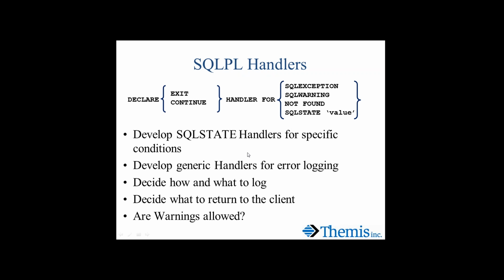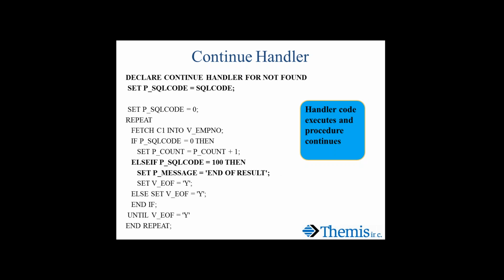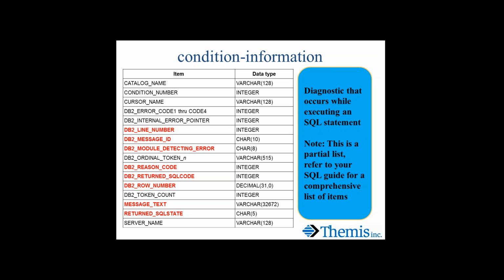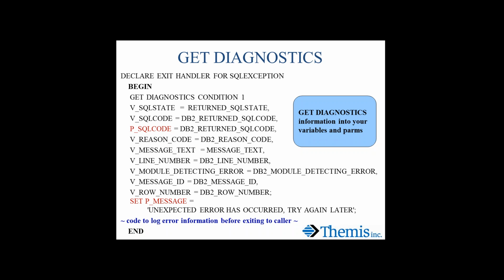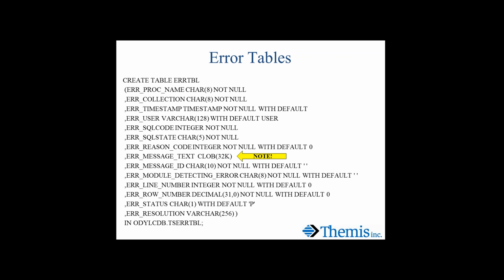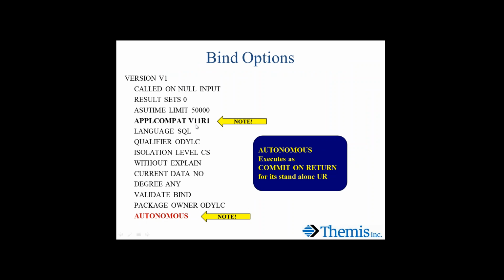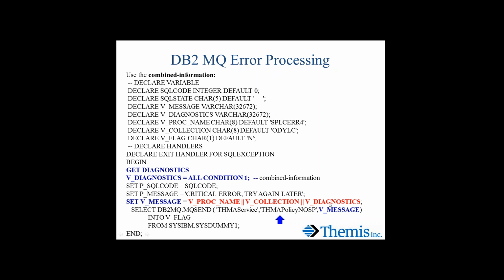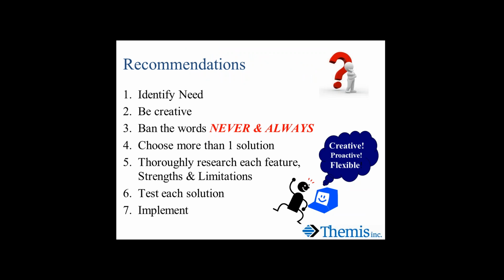Native SQL PL Error Logging on DB2 for z/OS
This 45 minute session is intended for DB2 for z/OS Developers and Database Administrators and will give you a detailed approach to Native SQL Procedure error handling and error logging. We will cover the GET DIAGNOSTICS and asynchronous error logging methods.

The presenter is Linda Claussen. Linda is currently a Senior Technical Advisor at Themis Inc. She teaches courses on SQL, Application Programming, Database Administration, Systems Administration as well as performance tuning. Linda's 40+ years of experience spans the various roles of application developer, project manager, Data Base Administration and Systems Programmer. Linda is a certified DB2 DBA and Systems Administrator. Linda is a past member of the IBM DB2 GOLD Consultants program, a current member of the IBM consultants advisory counsel and frequent speaker at IDUG and DB2 User Groups.